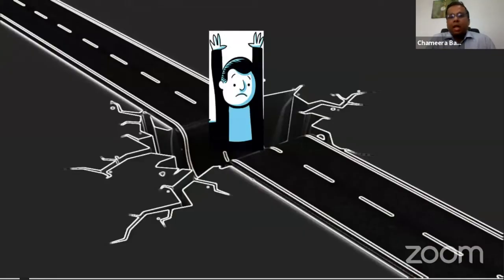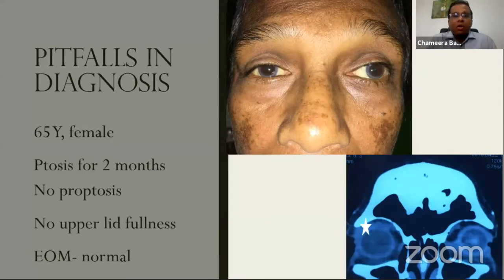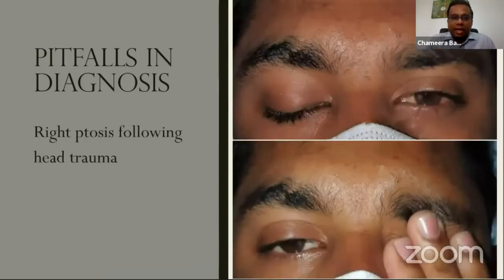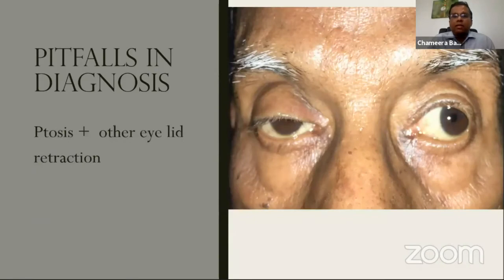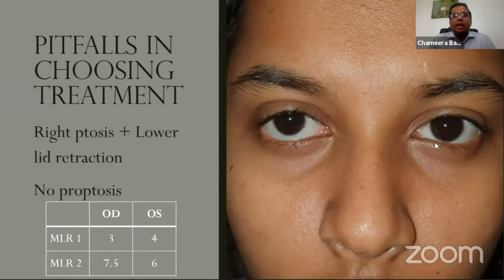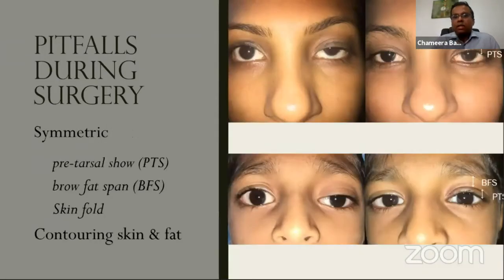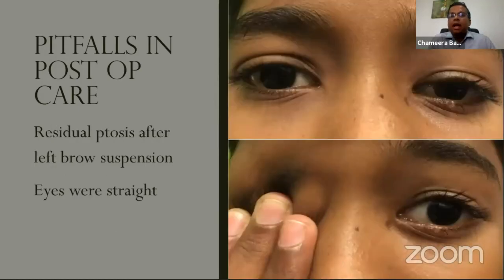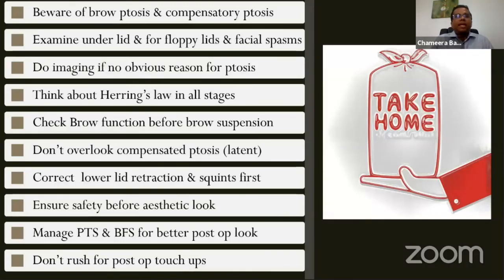AIOC2021 - GP284 - Topic - Dr Chameera Bandara